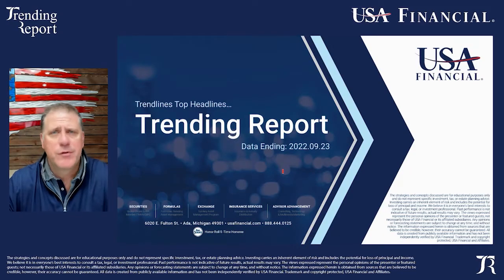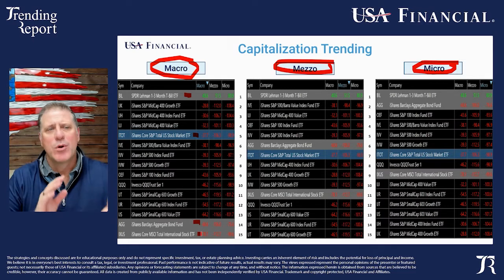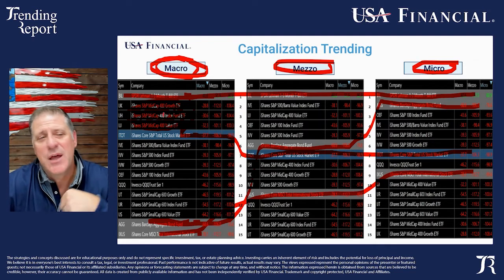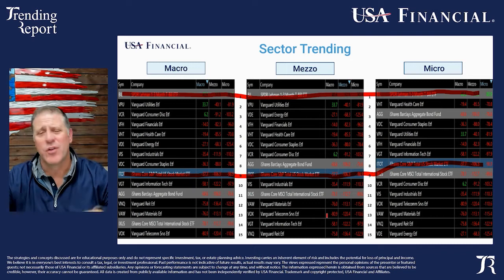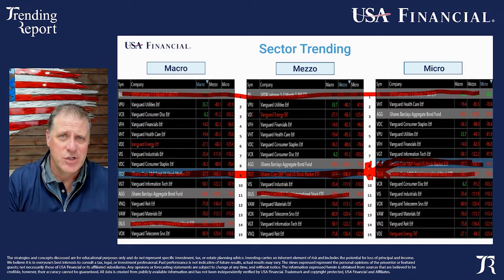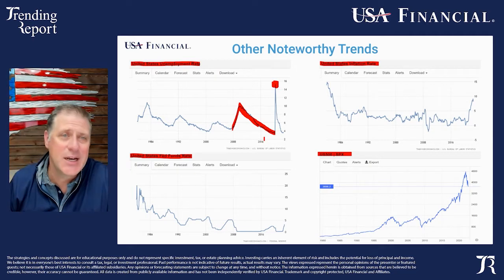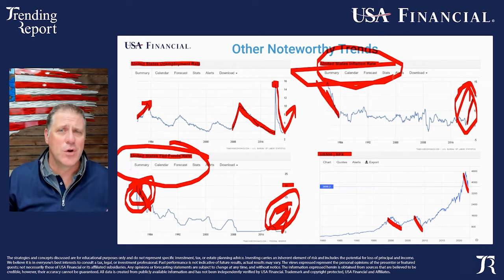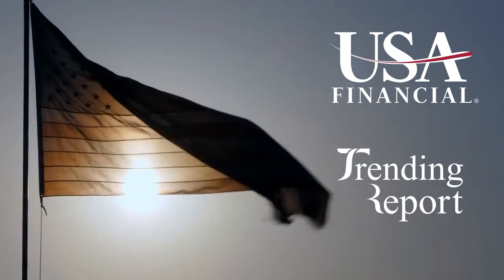What's Trending: A Macro View of the Market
In this episode of the Trending Report, CEO Mike Walters shares perspective on interest rates, unemployment, stock market performance, and other important correlated data from a macro level viewpoint. We’ll also cover market data as of 9/23/2022 from the lens of capitalization and sector subsets.

The Trending Report is an ongoing video/podcast series with analysis on the market capitalization and market sectors, exploring a time topical trend taking place within the markets and/or economy. This series is published by the investment professionals at USA Financial. Each episode breaks down current trends taking place in two specific categories: market capitalization and sectors.

Market capitalization is the total value of a publicly traded company’s outstanding common shares owned by stockholders. The Trending Report explores the trends developing within the different market cap sizes, which can come in and out of favor as a result of current market and economic conditions. In general, these insights may shed light on the stock market performance of different size companies.

 In addition, the Trending Report will explore the momentum taking place within the different sectors of the market. Each episode will explore the movements taking place inside of the various sectors to help investors get a sense for how the market and economy may be impacting stocks sector by sector.

The Trending Report is also published via a podcast for easier, on-the-go listening.

Powered by USA Financial